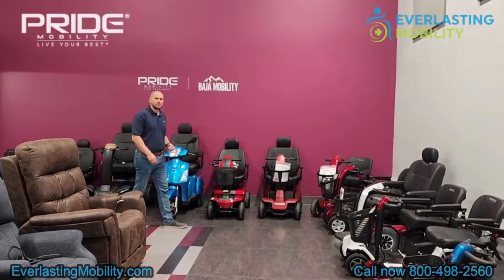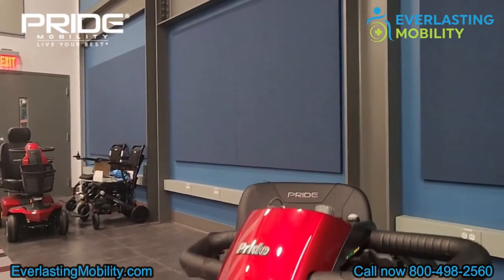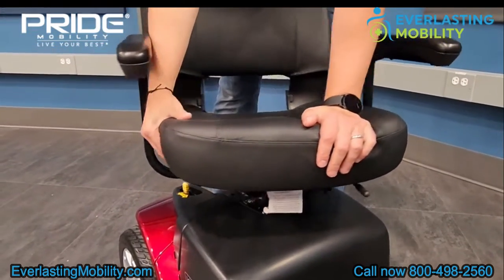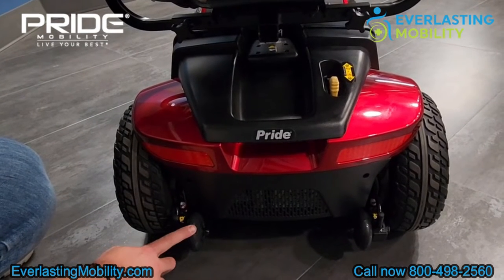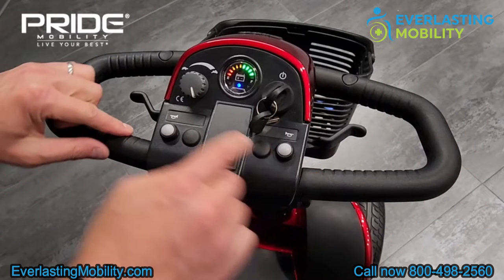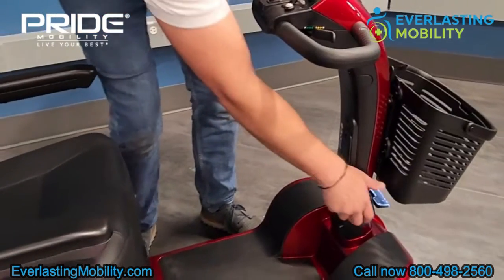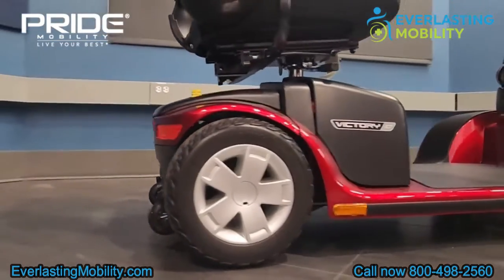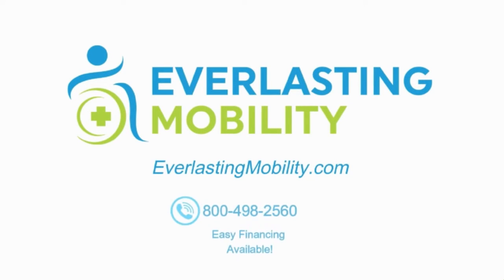Pride Mobility Victory 10 4-Wheel Power Scooter SC710 [2024]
Introducing the Pride Mobility Victory 10 4 Wheel Mobility Scooter, the perfect combination of portability and high weight capacity. This heavy-duty scooter offers high-performance operation and boasts a sleek, rich design that is characteristic of the Victory product line. With a weight capacity of 400 lbs, this scooter packs a lot of power.